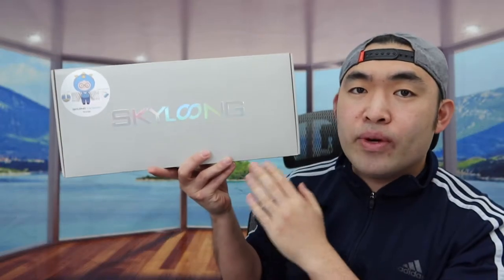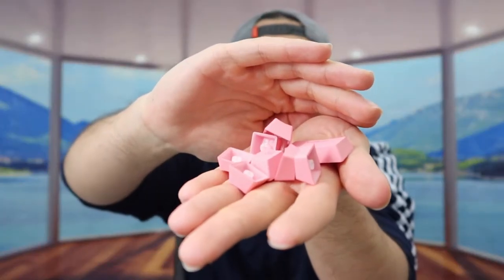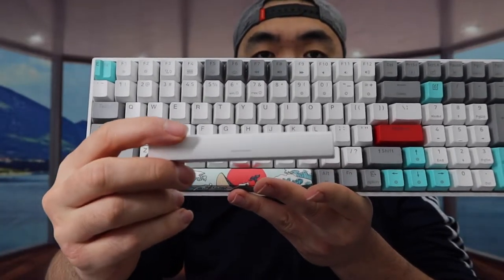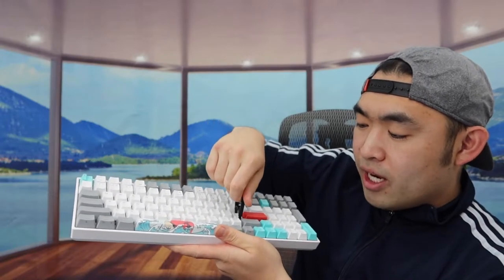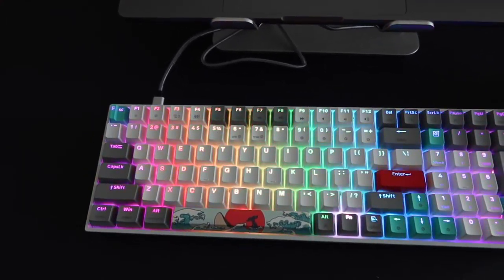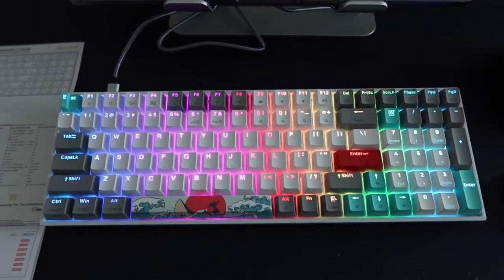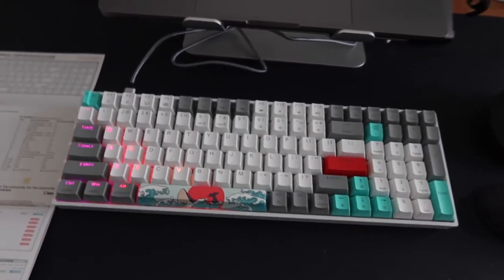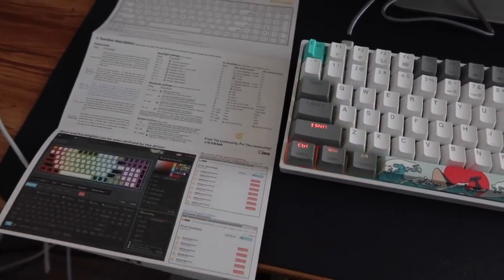How to Use Skyloong SK96 RGB Wired Mechanical Keyboard?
Are you in search of the best wired gaming keyboard that is programable for gaming, home and office work? Check out the video to find out the solution!

If you want:
Skyloong SK96 RGB Wired Mechanical Keyboard